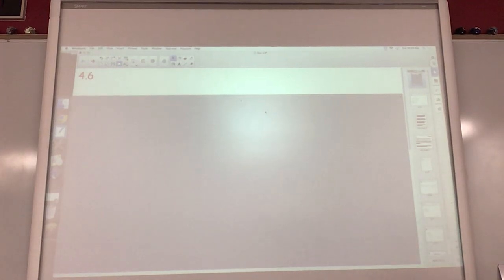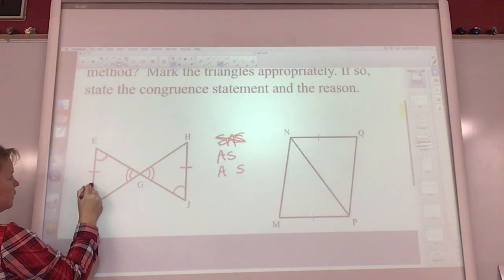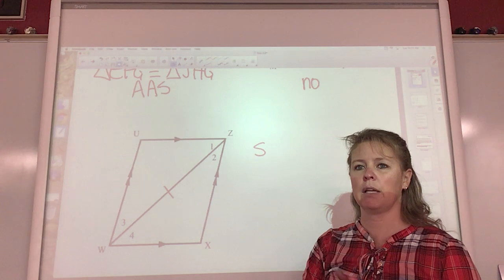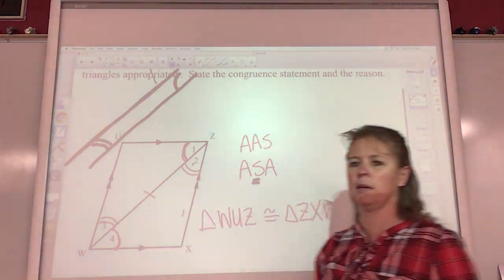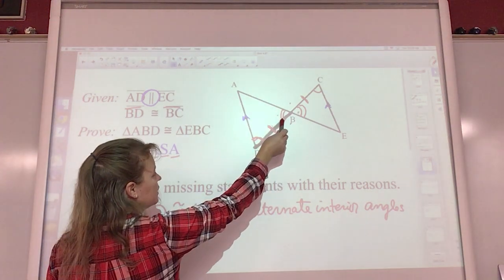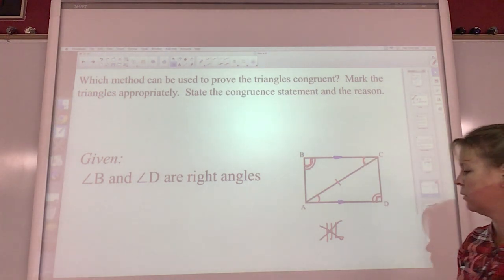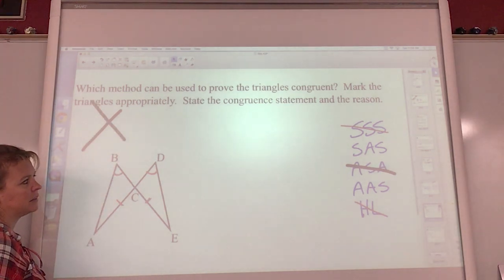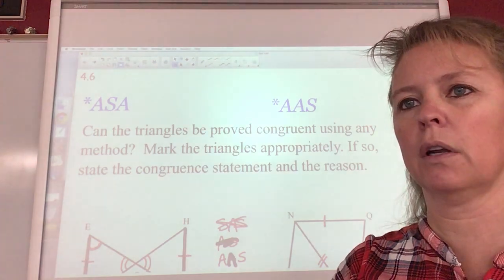Geometry sec 4.6